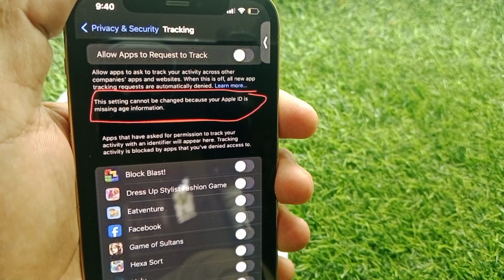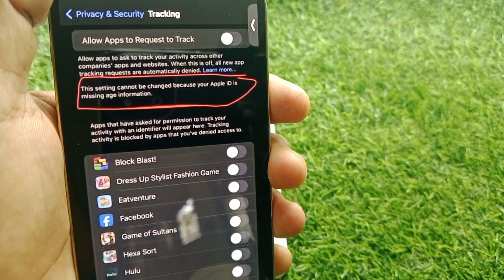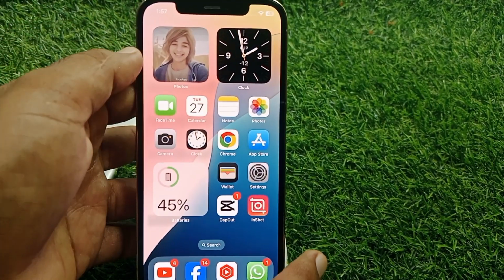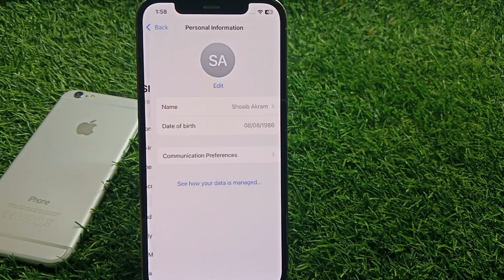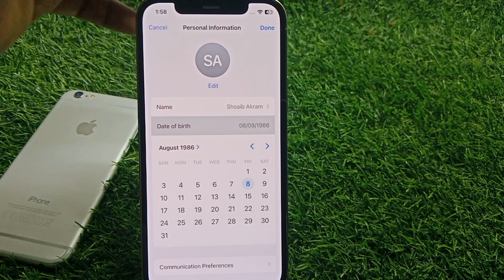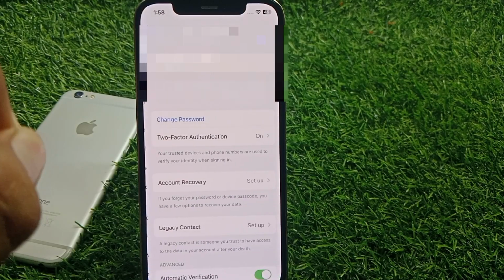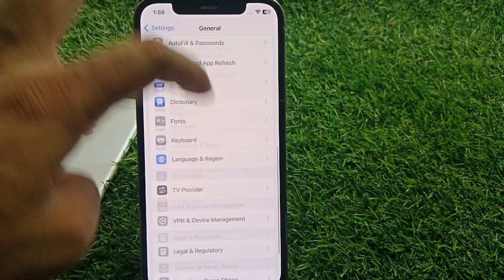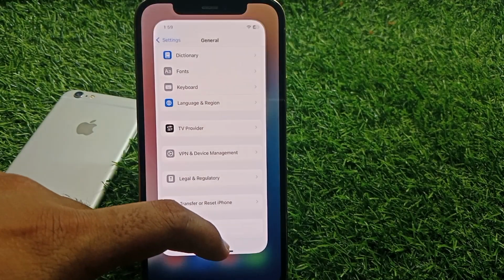This Setting Cannot be Changed Because Your Apple ID is Missing Age Information / Fixed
Hi Everyone, After watching this video you will be able to know " This Setting Cannot be Changed Because Your Apple ID is Missing Age Information / Fixed ". So get rid of this problem and enjoy your device.

this setting cannot be changed because your apple id is missing age information,
how to fix apple id missing age information,
your apple id is missing age information,